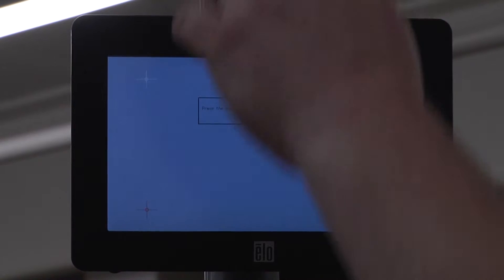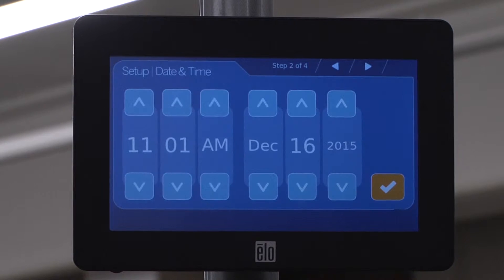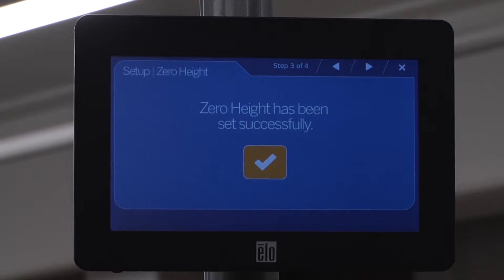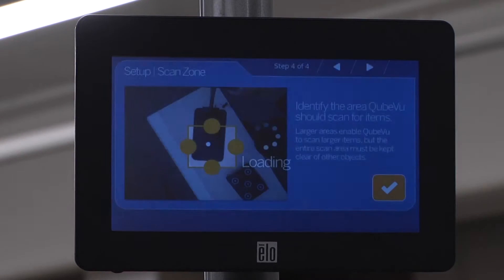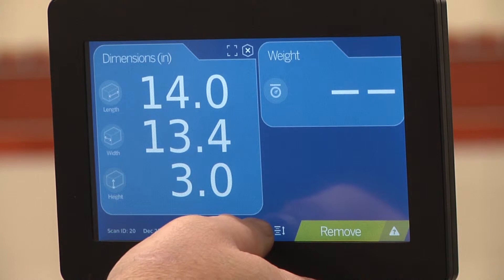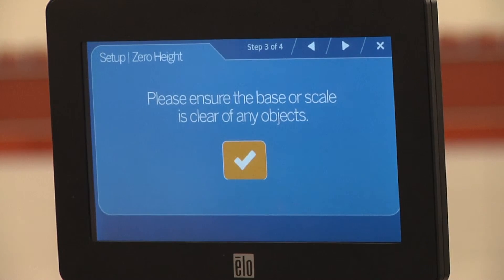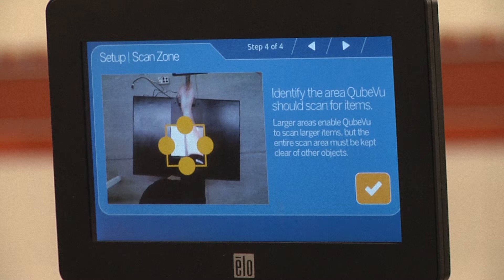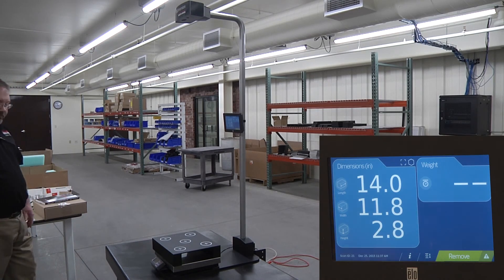iDimension 100 - Configuring a Flat Base or Smooth Scale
iDimension 100 can be configured with a flat base or smooth scale. This video walks you though the configuration process for these two options.